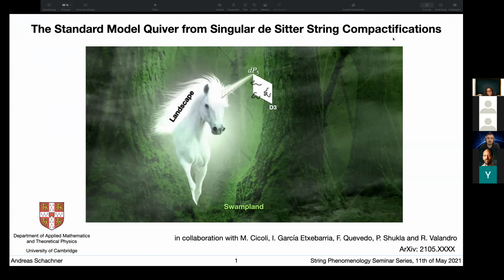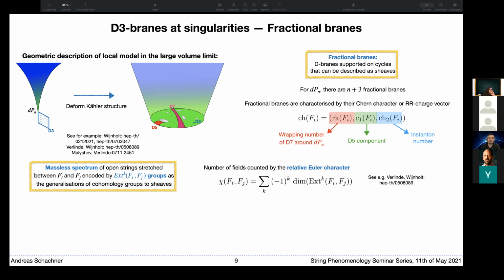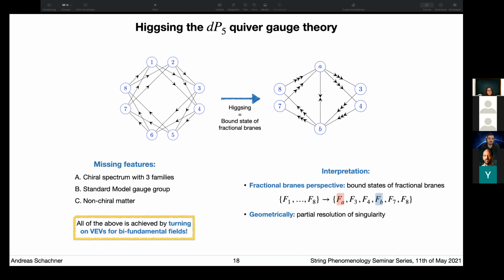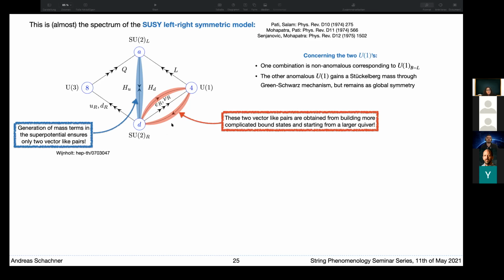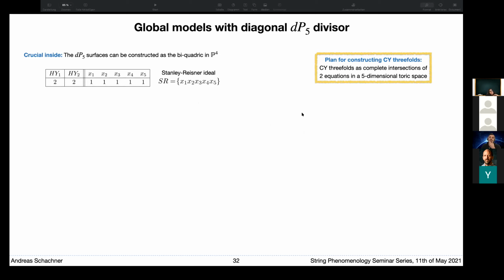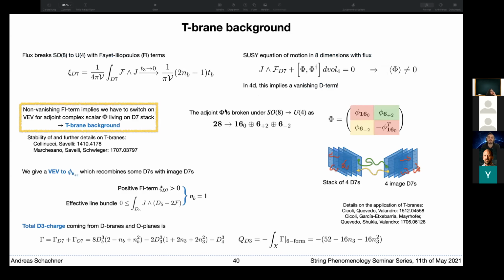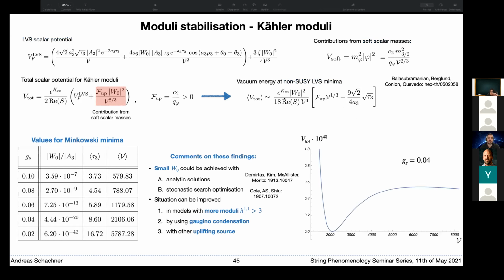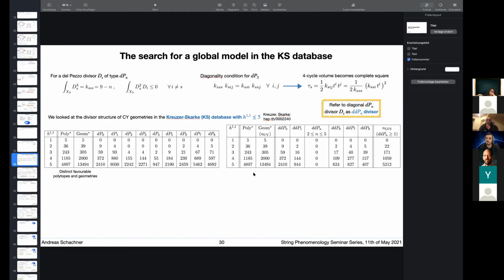Andreas Schachner - The Standard Model Quiver from Singular de Sitter String Compactifications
With the advent of the string landscape, the realisation of the Standard Model in general string theory compactifications to 4D has become a primary focus. This talk concerns novel constructions of the Standard Model in global set-ups of type IIB Calabi-Yau compactifications. We argue that the Standard Model quiver can be embedded into Calabi-Yau threefolds through orientifolded D3 branes at del Pezzo singularities dPn with n ≥ 5. To illustrate our approach, we construct several distinct local dP5 models via a combination of Higgsing and orientifolding. This procedure reduces the original dP5 quiver gauge theory to the Left-Right symmetric model with three families of quarks and leptons and a Higgs sector to further break the symmetries to the Standard Model gauge group. Subsequently, we discuss explicit embeddings of the local model in a global Calabi-Yau compactification. We show that moduli can be stabilised in 4-dimensional de Sitter vacua with uplifting provided by T-branes.